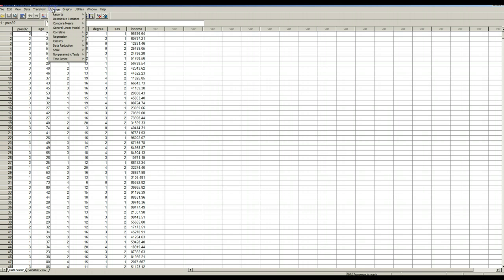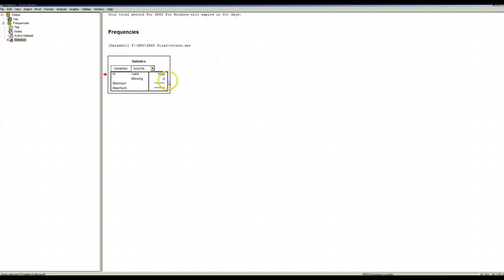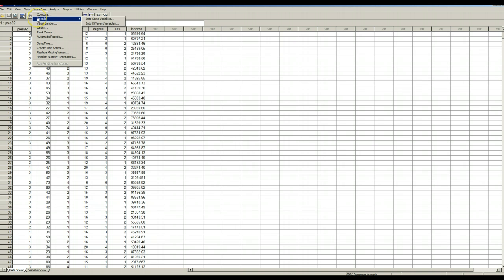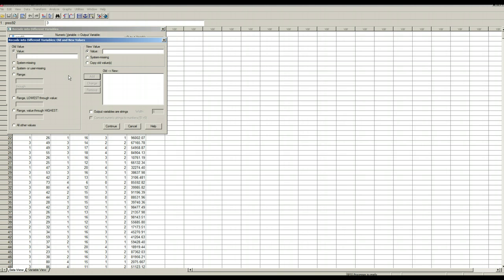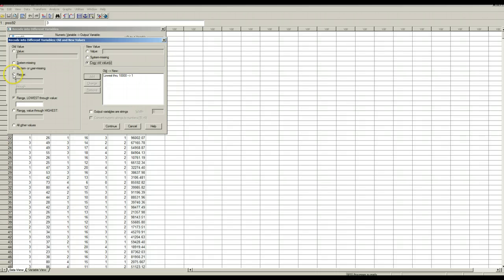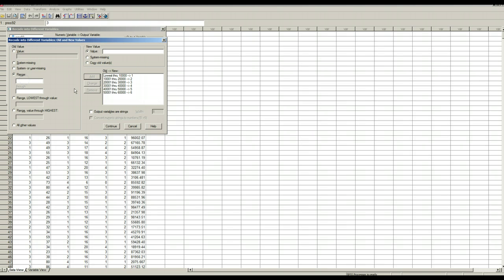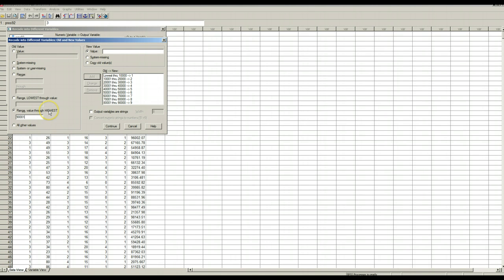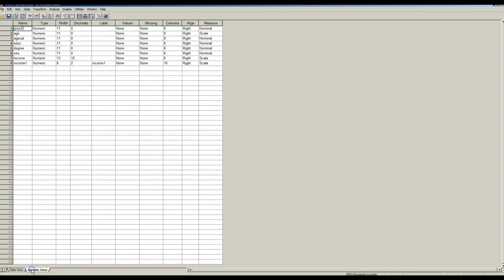SPSS Recode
SPSS Recode Procedure